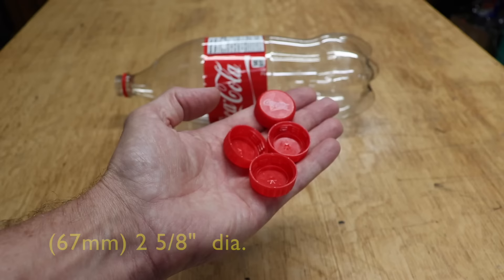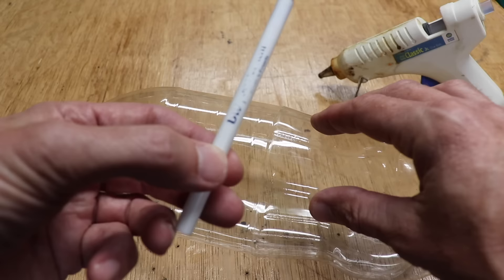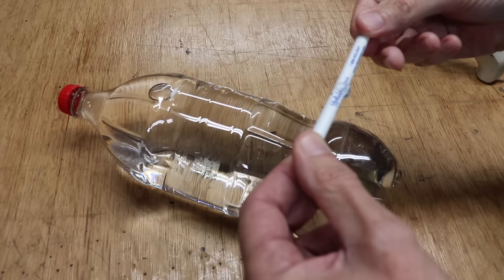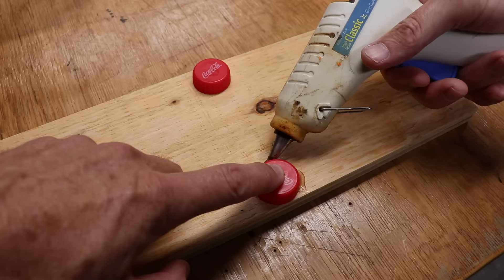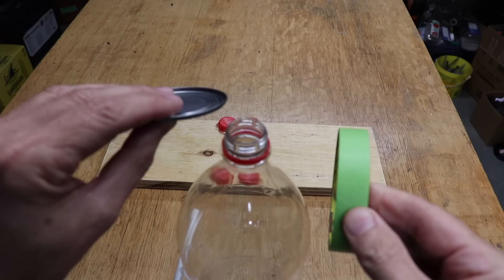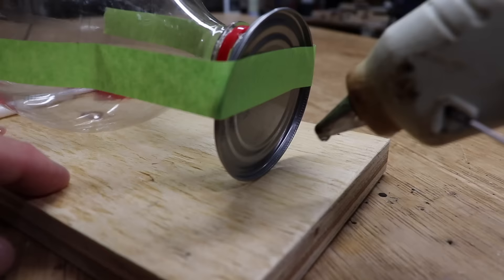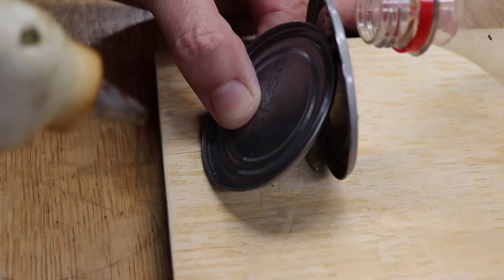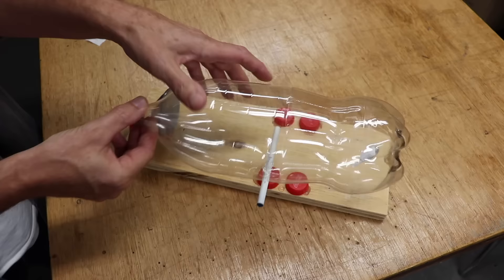Make a ● Simple Bottle Mousetrap ( that works ! )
A mousetrap you can make yourself all from recyclables! It's humane because it's capture and release. Easy to build, easy to bait, easy to release and best of all it's humane and there's no springs or levers to wind up or load. The mouse cannot escape. Mice are not harmed in any way during capture or release. Mice can be captured, released and let go calmly and easily.  A 2L coke bottle and a few other common items is all you'll need for this mousetrap.

USA
● Hot Glue Gun and Sticks .
● My Camera .
● My Microphone .